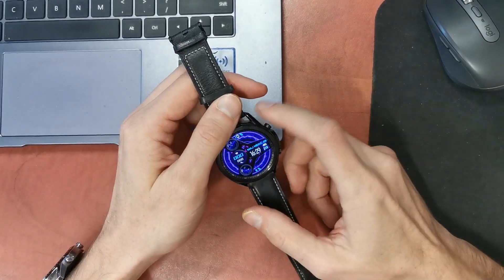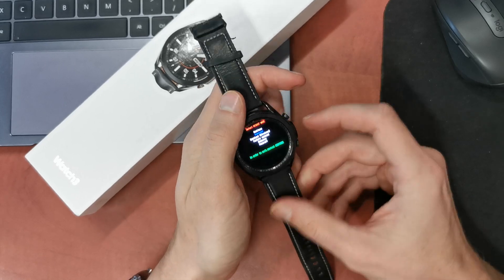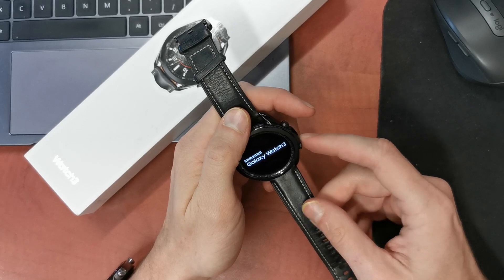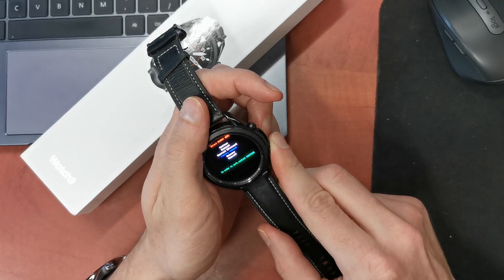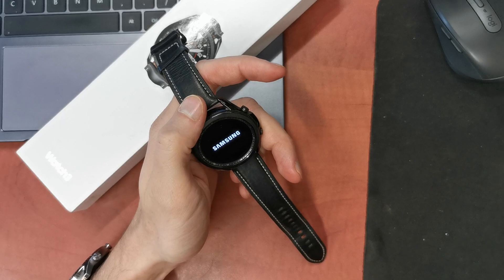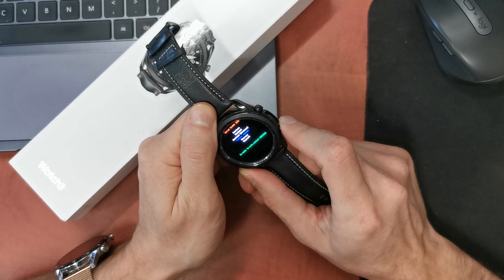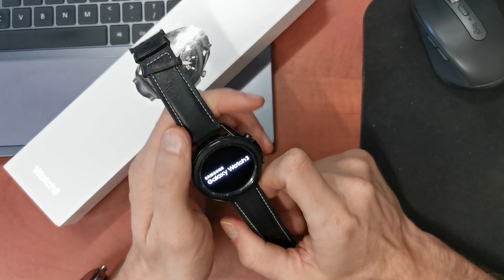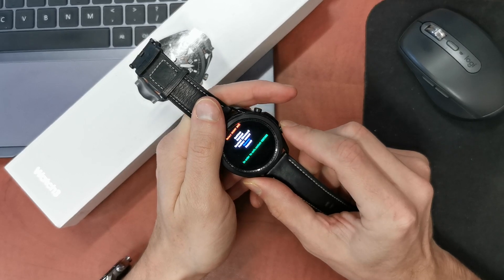how to Hard Reset Samsung Watch 3 - pin bypass